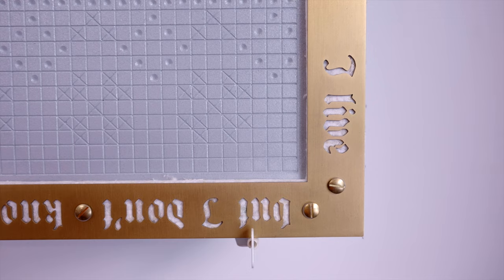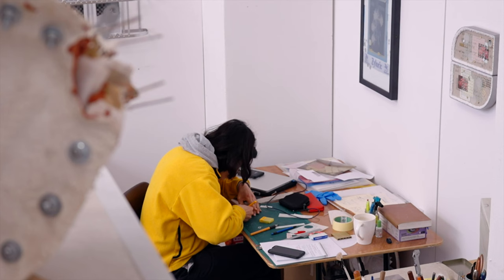Two artists making Athens their creative playground ✷ James Fuller & Anna Gonzalez Noguchi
Anna Gonzalez Noguchi & James Fuller made a move to Athens in 2019, with ambitions of creating a way of working that allows them to actualise their artwork as freely and imaginatively as possible. I went to visit them at their studio to find out more about their technically and conceptually exquisite practices. We also visit their recent show together at P.E.T Projects.

0:00 Intro
0:28 Art school
1:10 Making the move to Athens
2:37 New Found Land @ Caustic Coastal
5:00 Portable Elastic Temple @ P.E.T Projects
14:00 Making exhibitions and networks from Athens
14:55 Future goals
15:58 Advice for younger artists

Socials...